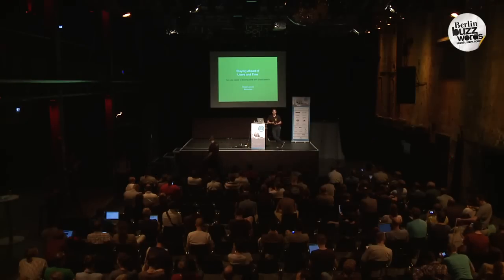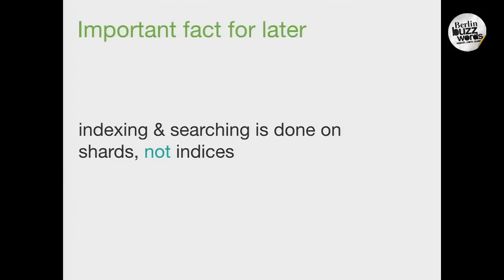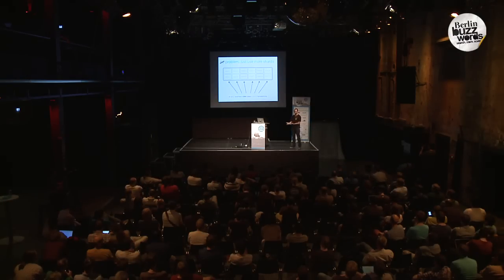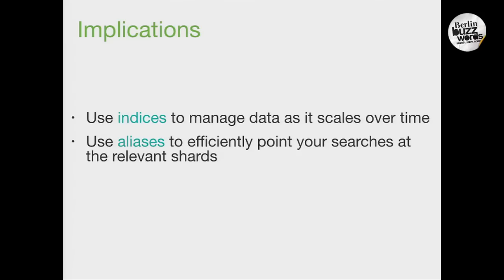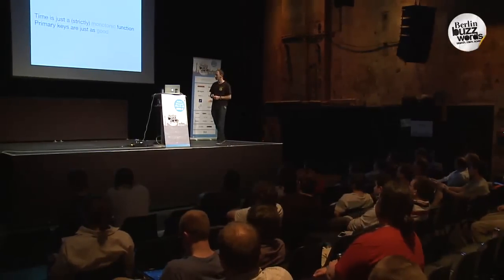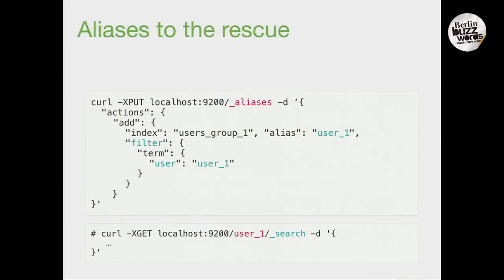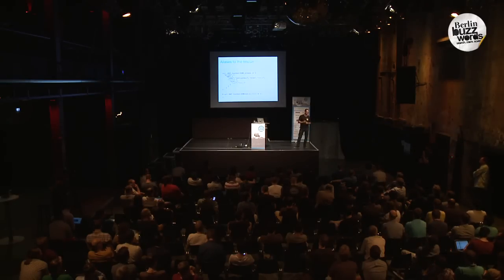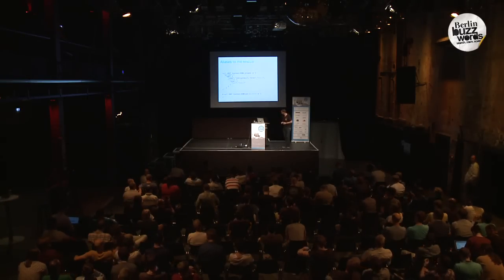Berlin Buzzwords 2014: Boaz Leskes - Staying Ahead of Users & Time - Two Use Cases of Scaling ...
Boaz Leskes talking about "Staying ahead of Users & Time - two use cases of scaling data with ElasticSearch"

People typically choose ElasticSearch for it's horizontal scaling capabilities and ease of use. Both of these come very handy when you're on a mission to index (and keep on indexing) the whole of Twitter, your endless stream of logs or offer a multi-tenant solution to any user you might take on in the future.

We will talk about the features and design of ElasticSearch that makes it an excellent fit for these use cases. We will architect two solutions that both scales well and does it in a way that still allows for change - whether it is data changes, growth rates or resources.

The talk will be accessible to both people who know ElasticSearch (fairly) well and those who have never used it. If you know ElasticSearch and have used it before you will learn how to put some of it's more advanced data management API to good use. If you only heard of ElasticSearch (or even if not), you will get an impression of why people choose it to index ever growing amounts of data.